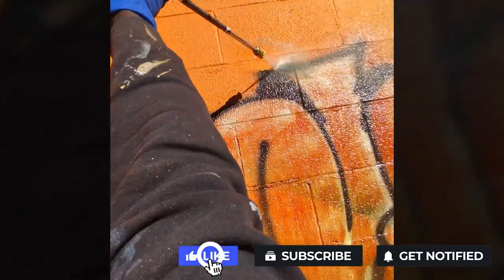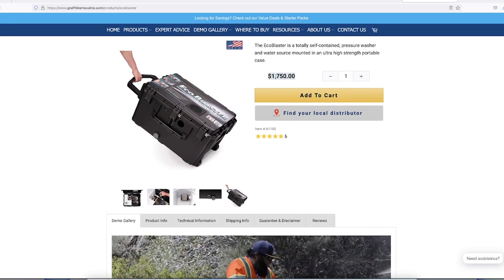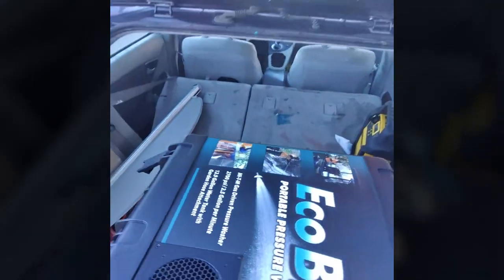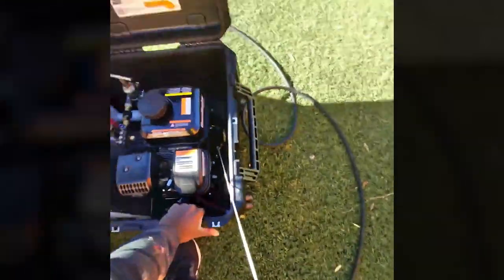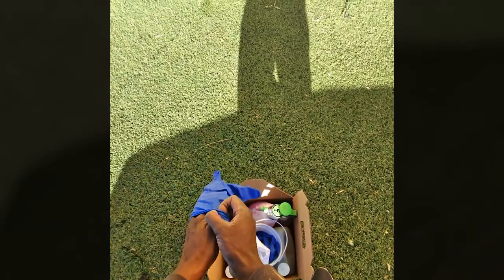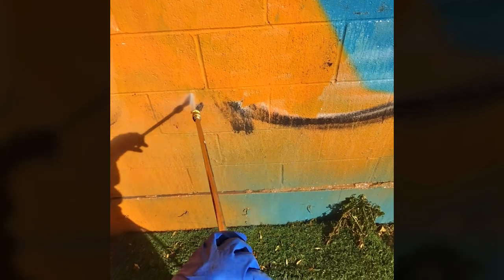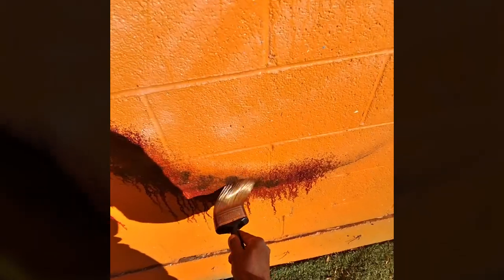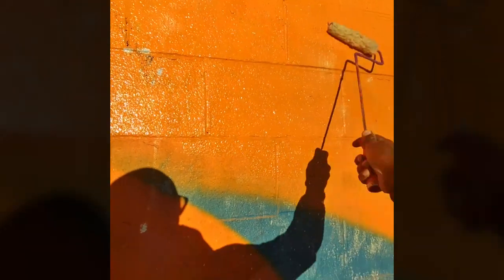Review of the EcoBlaster, Portable Pressure Washing System